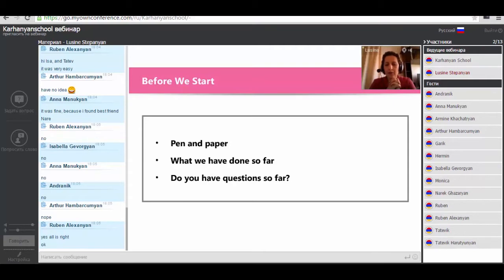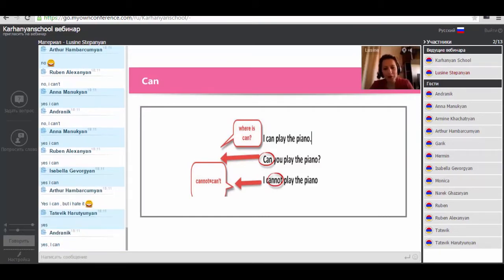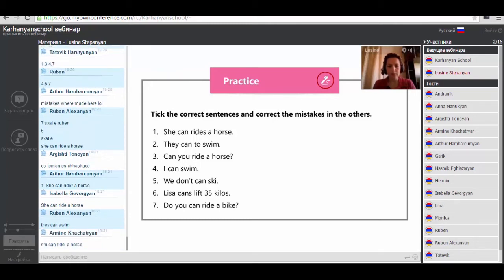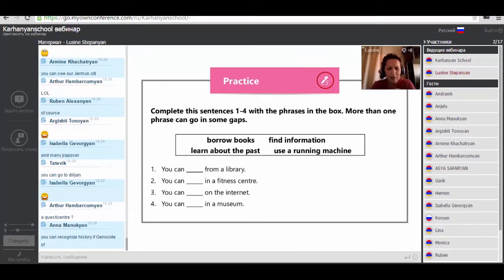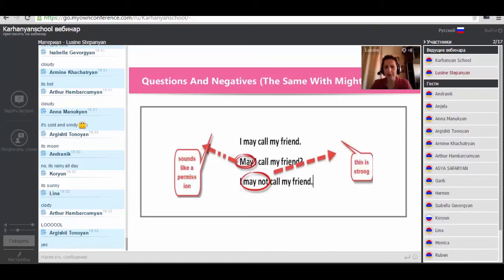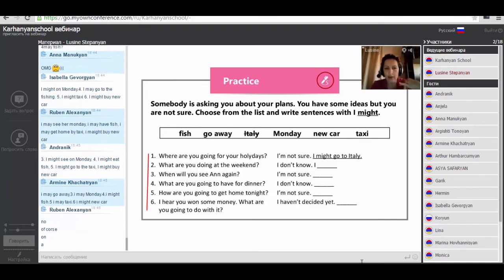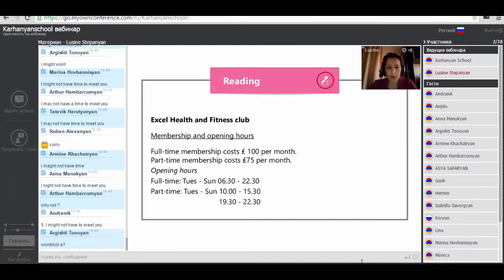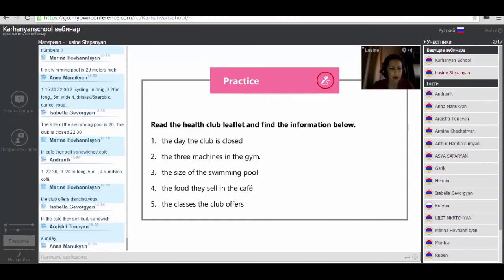General English (A1-A2 level) - Lesson 4/ Ընդհանուր Անգլերեն (A1-A2 մակարդակ) - դաս 4